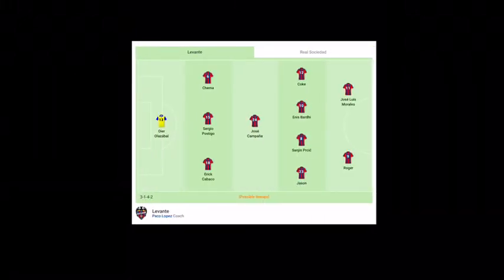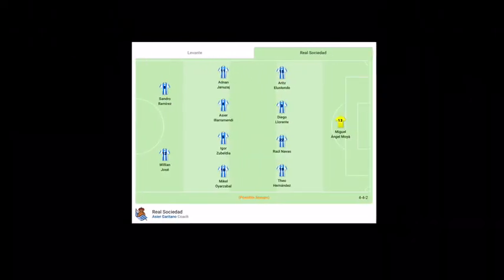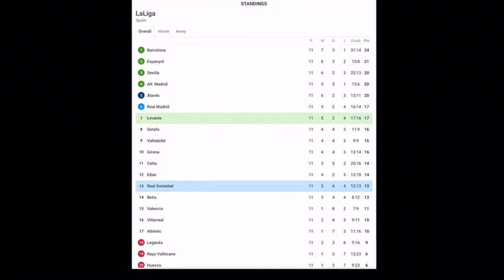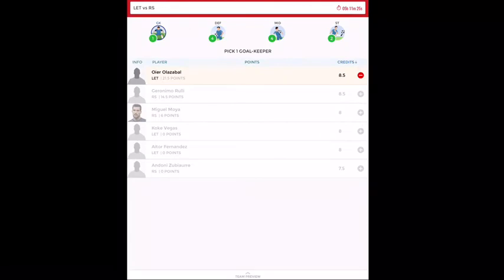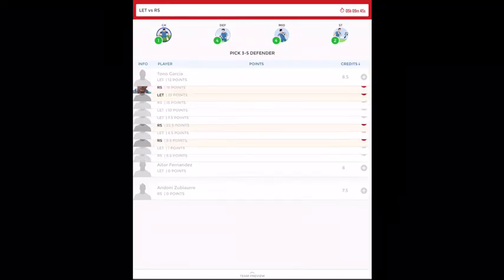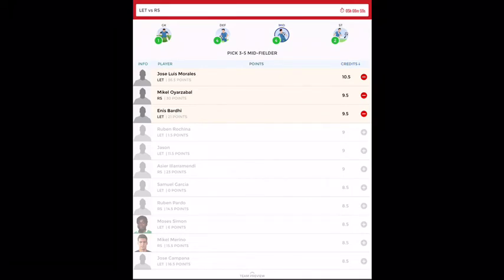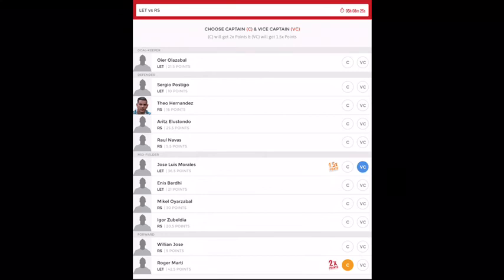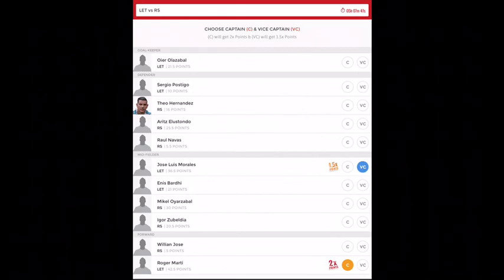LET vs RS DREAM11 TEAM | LEVANTE FC vs REAL SOCIEDAD | LALIGA | Football MATCH | PREDICTIONS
Welcome to Concept Dream Team ➡️➡️➡️➡️➡️➡️👍

Here's ₹100 to play Fantasy Sports with me on Dream11. to download the Dream11 app & use my code KODAV84OP to register.

We give Dream11 team for both Football and Cricket